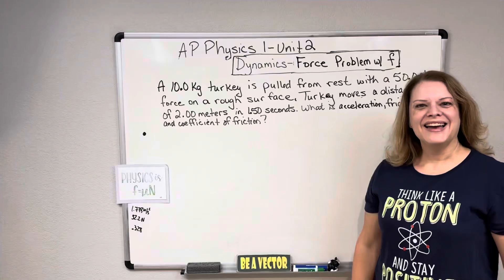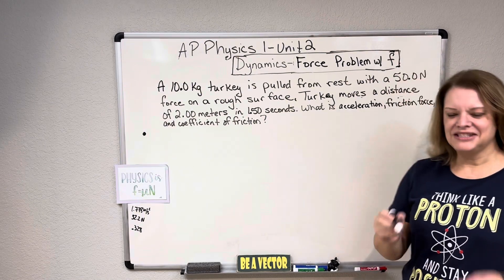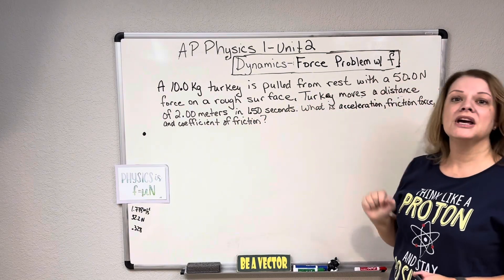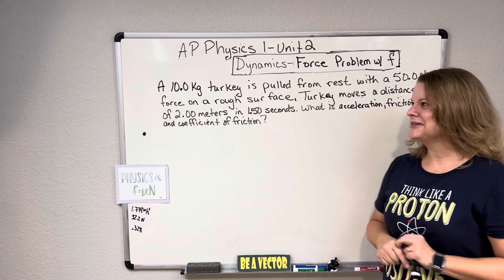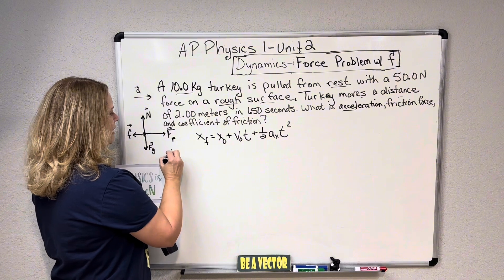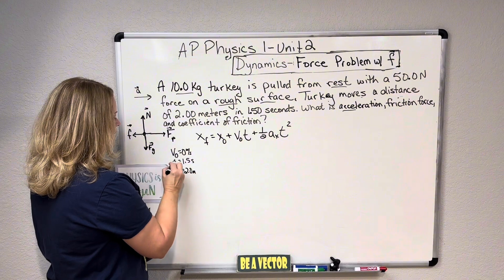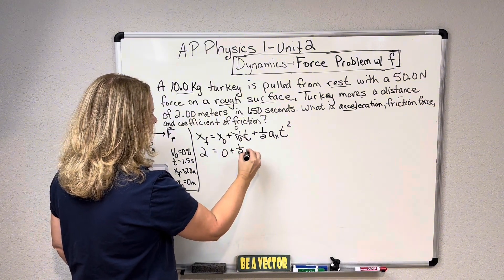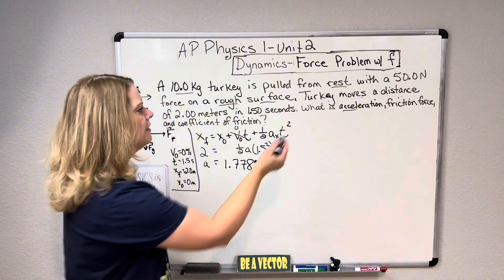AP Physics 1, Unit 2: Dynamics- Friction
Force problem with friction.  This video uses concepts from AP Physics 1, Unit 2- Dynamics